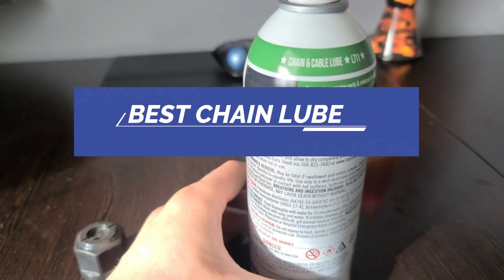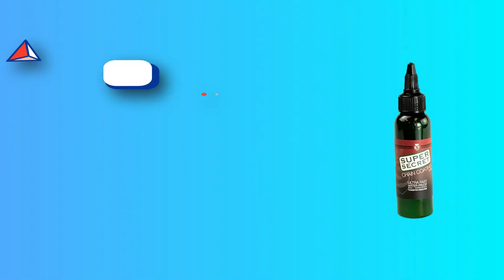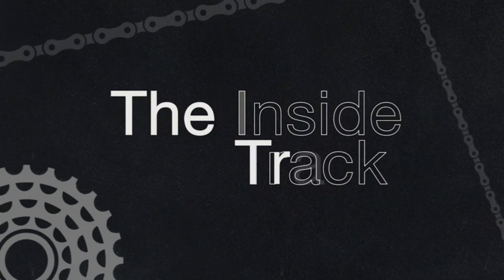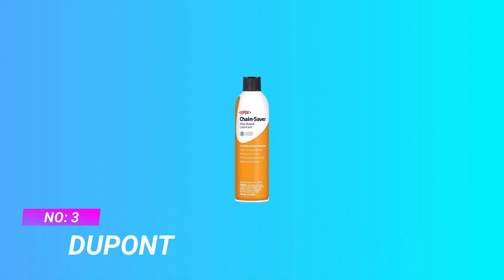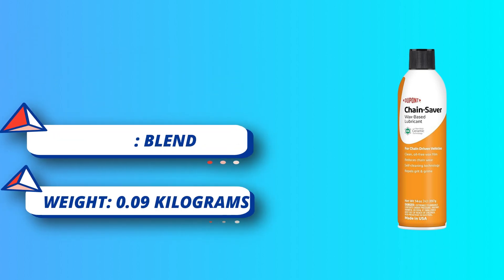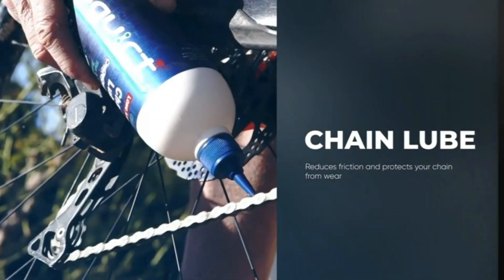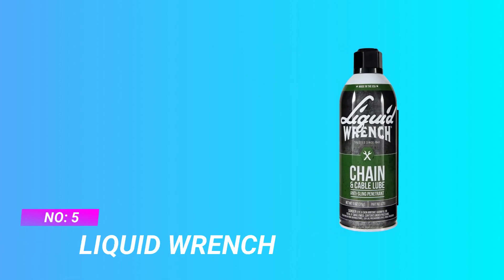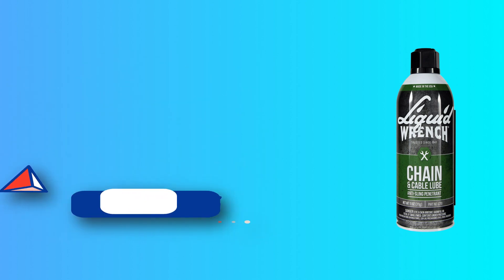Best Chain Lube: What’s The Best Chain Lube For Your Bike?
Are you thinking of buying the best Chain Lube? Then the video will let you know what is the best Chain Lube on the market right now.

➜ Links to the Best Chain Lube we listed in this video:

🔶Product Links🔶
➜ 5.
➜ 4.
➜ 3.
➜ 2.
➜ 1.

 ►What to keep in mind when shopping for a The Best Chain Lube◄

Type of Riding: Consider the type of riding you do. Are you a road cyclist, mountain biker, or commuter? Different conditions require different types of lubes.

Dry vs. Wet Lubricants: Dry lubes are best for dry and dusty conditions, as they don't attract as much dirt.Wet lubes are more durable and water-resistant, making them suitable for wet and muddy conditions.

Viscosity: Chain lubes come in various viscosities, from thin to thick. Thin lubes penetrate well and are suitable for dusty conditions. Thick lubes stay in place longer and are better for wet conditions.

Wax-Based vs. Oil-Based: Wax-based lubes tend to be cleaner as they don't attract as much dirt, but they may require more frequent application.Oil-based lubes are more durable but can attract more dirt.

Application Frequency: Some lubes need to be reapplied more frequently than others. Consider your maintenance routine and how often you're willing to apply the lube.

►What we do◄ Our team analyzes lots of Chain Lube reviews that are designed for different kinds of users. We also take expert's suggestions to make the list of the Chain Lube We will take into consideration quality, features, and price; so you can decide which device is best for you. We hope our findings will help you find the best Chain Lube for the money.